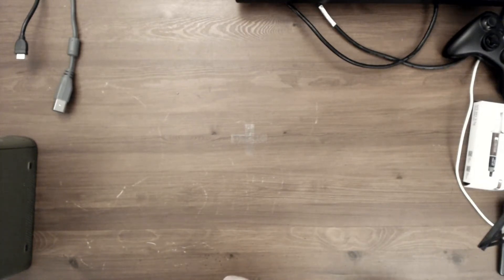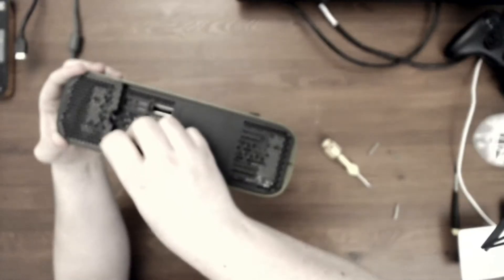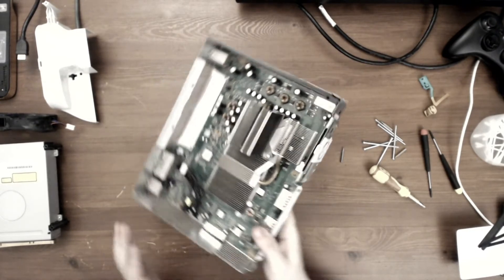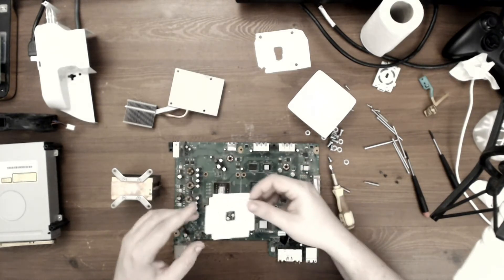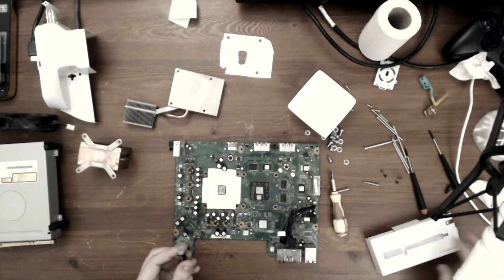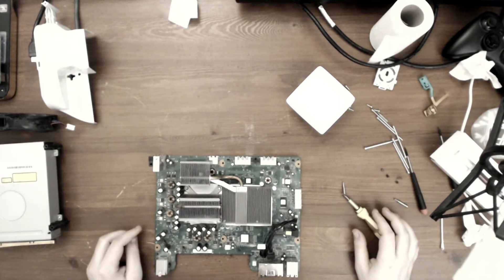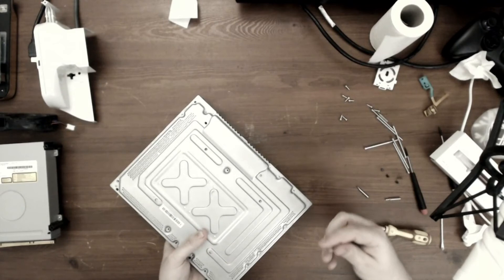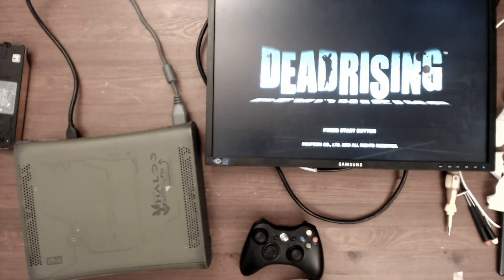Xbox360 Red Ring of Death - Paper insulation fix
Well, I tried.
I don't know what I am saying half the time, being too nervous and tense, and the camera couldn't handle autofocus for most of it, sorry about that.
First take and only one take, because heck having to mess more with the console's insides than necessary, so this is what you get.
bleh.